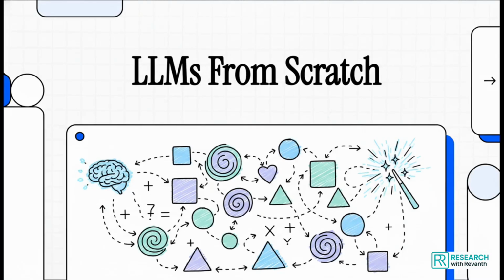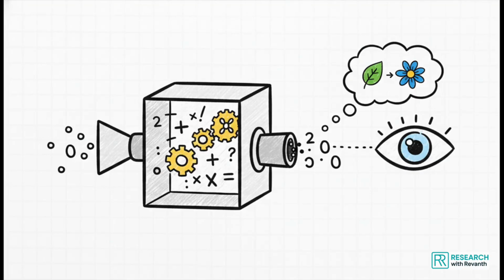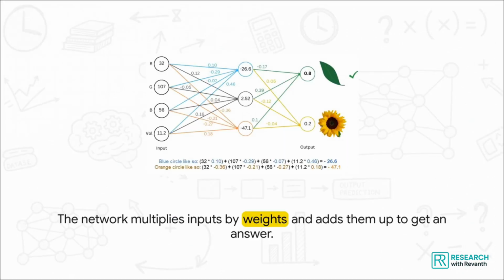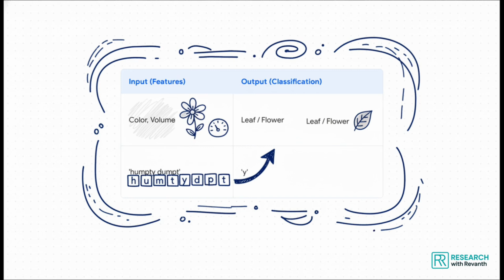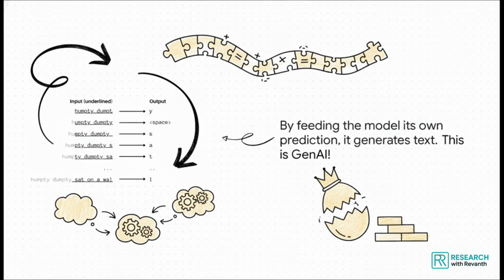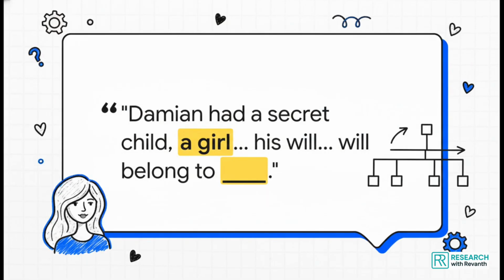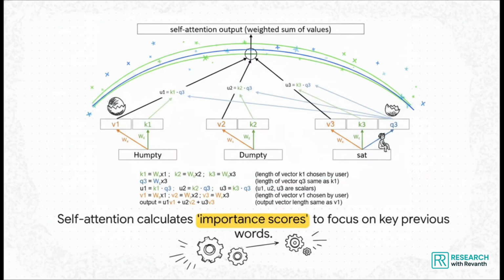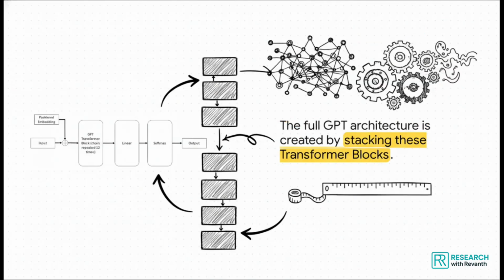LLM From Scratch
Want to understand how Large Language Models (LLMs) actually work without getting lost in complex jargon? This video breaks down the inner workings of Generative AI from scratch, assuming only that you know how to add and multiply two numbers.

In this video, you will learn:
• The Foundation: How neural networks operate by taking numbers as inputs and outputting numbers based on "weights" and parameters.
• Training the Model: Understanding "gradient descent" and how models learn by minimizing the difference (loss) between their output and the desired result.
• Generating Language: How AI predicts the next character or token in a sequence (like completing "Humpty Dumpty") using context length.
• Embeddings: Why we convert words into lists of numbers (vectors) to capture the richness of concepts, rather than using arbitrary numbers.
• Tokenization: How subword tokenizers break down words to help models understand relationships between words like "cat" and "cats".
• Self-Attention: The critical mechanism that allows the model to weigh the importance of different words in a sentence (using Keys, Queries, and Values) to make better predictions.
• The Transformer Architecture: A deep dive into the specific blocks used in GPT models, including Multi-head Attention, Layer Normalization, Residual Connections, and Softmax.

Key Concepts Covered:
• Neural Networks & Weights
• Gradient Descent & Loss
• Word & Positional Embeddings
• Key, Query, and Value Vectors
• The GPT Architecture

This video is inspired from below articles and works, please do take a look at them as well